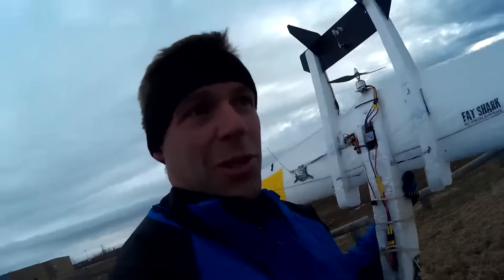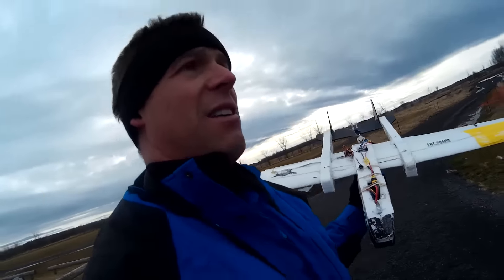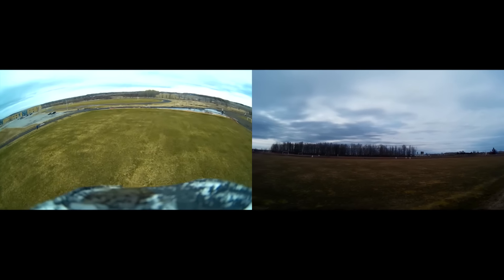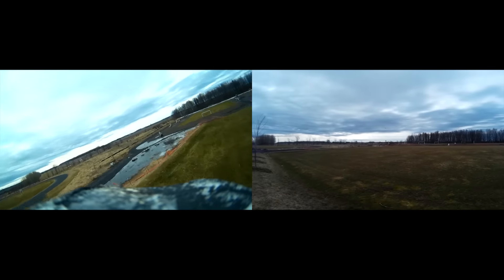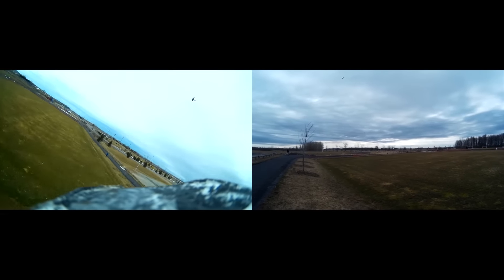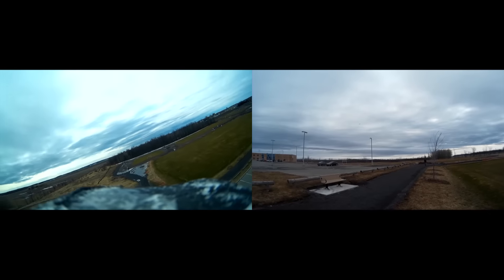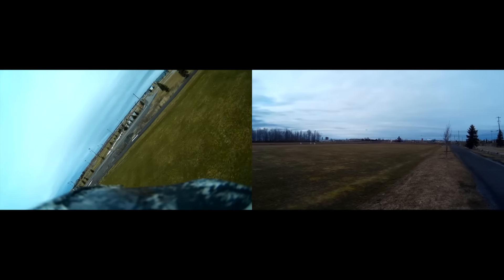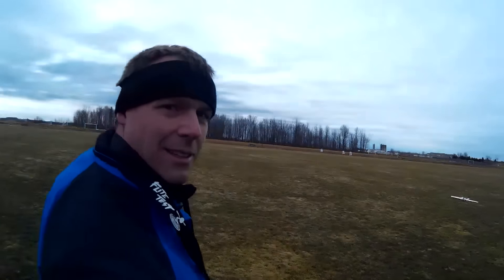Specter Specter Specter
Video Aerial Systems
Was a Wraith now a Specter V3